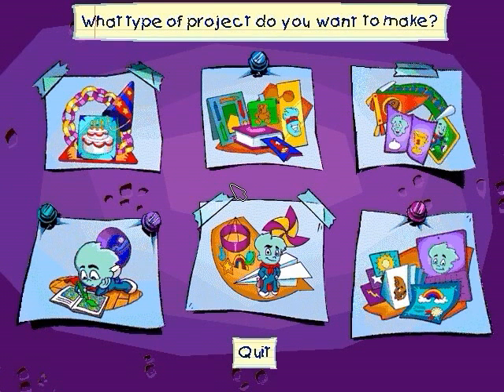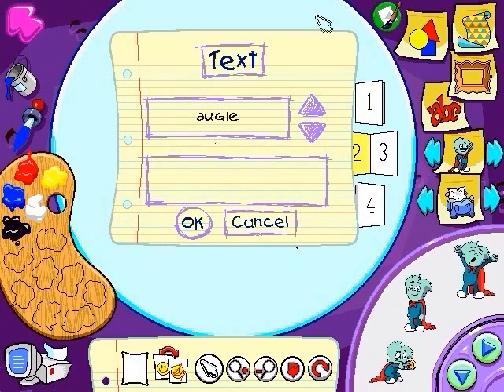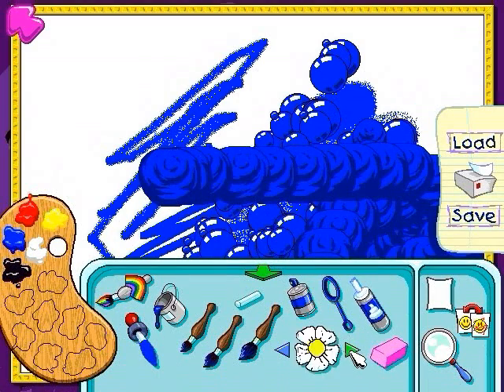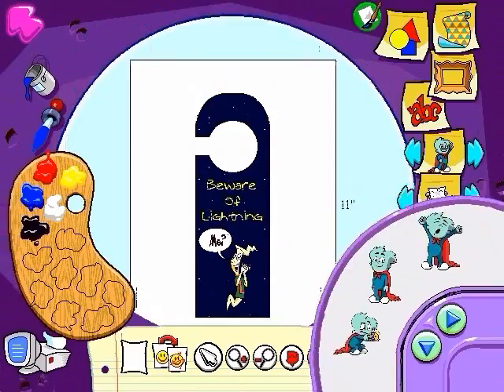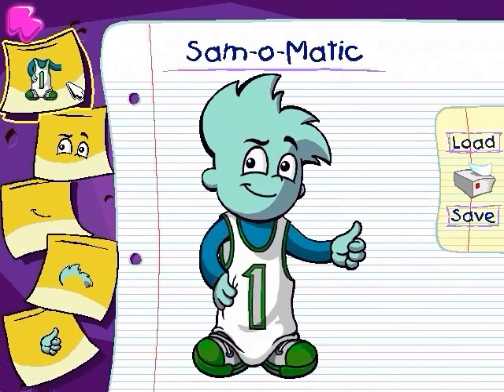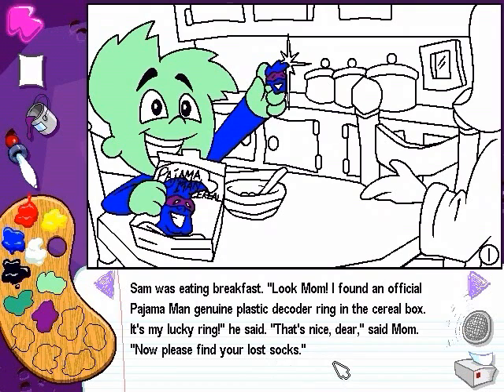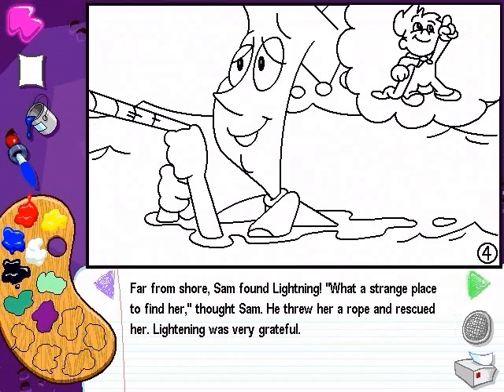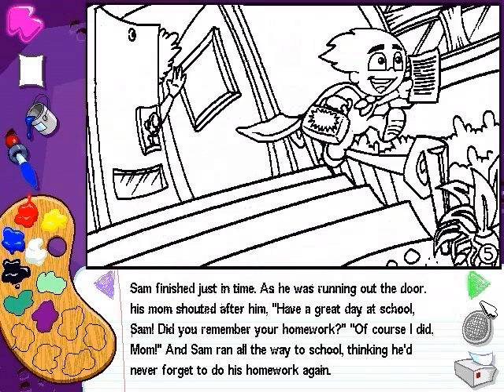Pajama Sam's One-Stop Fun Shop Walkthrough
I AM NOT UPLOADING ANY MORE WALKTHROUGHS TO THIS ACCOUNT.
A walkthrough of Pajama Sam's One-Stop Fun Shop. If you want detailed comments, just read the description to my Freddi Fish's One-Stop Fun Shop walkthrough, as this is pretty much that game with a Pajama Sam theme. This one managed to be a lot shorter since I didn't waste so much time coloring a page of a storybook.